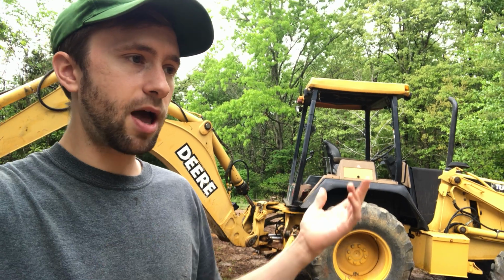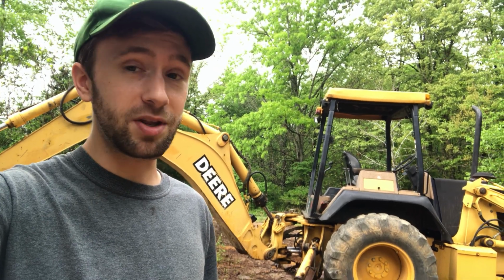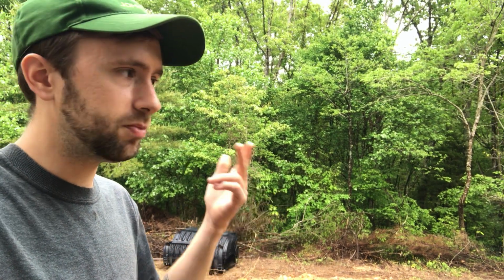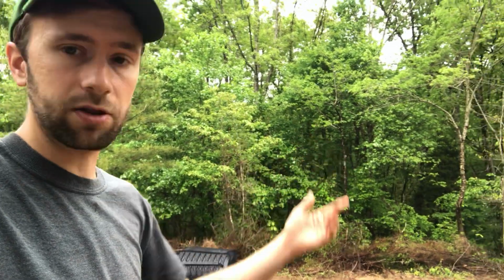A Permaculture Septic System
Returning the surplus.